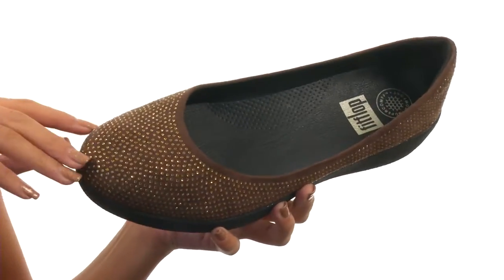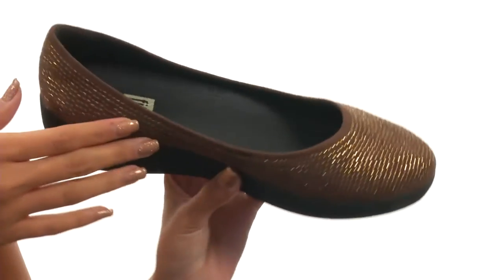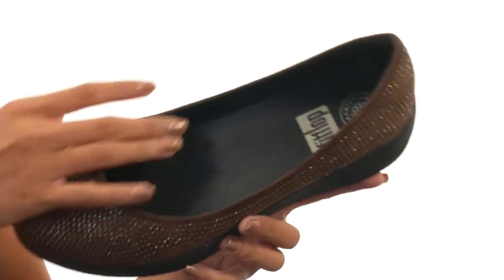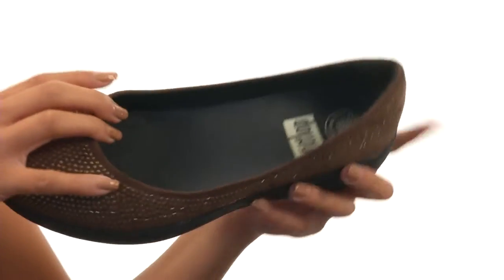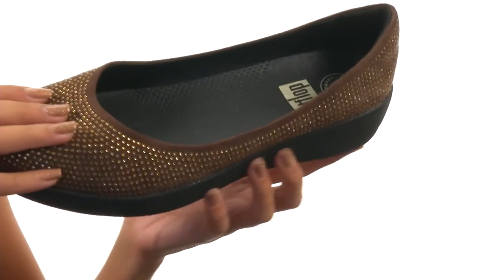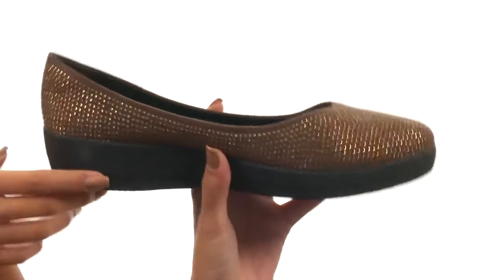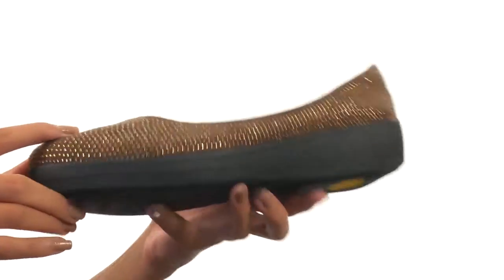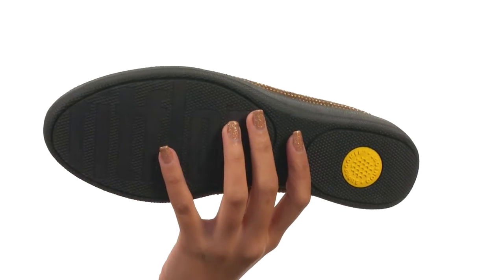FitFlop Glitter Superballerina SKU:8818519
FitFlop™ recommends you order a size up from the one you normally take for shoes built on the SUPERCOMFF midsole.
Find a fashion-forward style in this classic silhouette from FitFlop®.
Textile uppers with a round toe.
Glittering rhinestone details throughout.
Features the SupercomFF™ dual-density, ergonomic, and pressure-diffusing midsole for optimum support and comfort.
Please click here for a video about SupercomFF™ technology.
Received the APMA Seal of Acceptance, for footwear found to promote good foot health.
Lightweight man-made outsole with durable rubber pods.
Imported.
Measurements:

    Heel Height: 1 1⁄2 in
    Weight: 6 oz
    Platform Height: 1 in